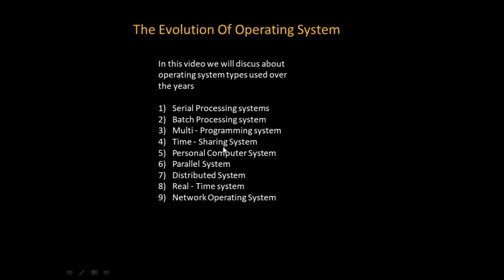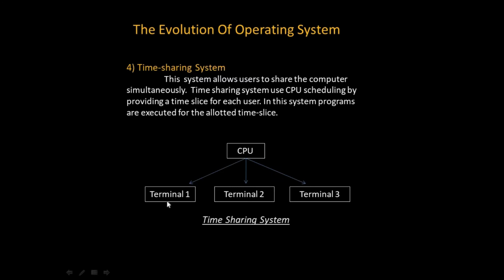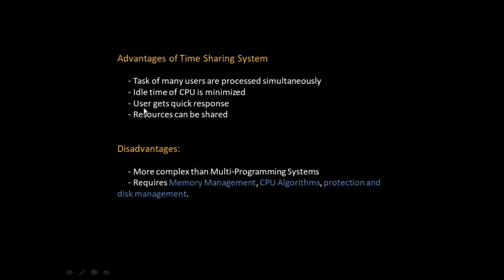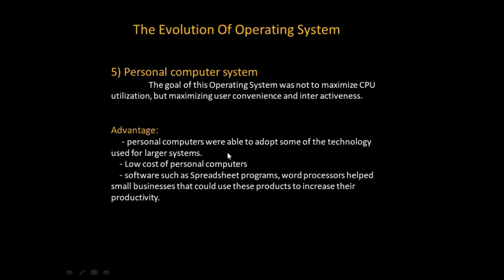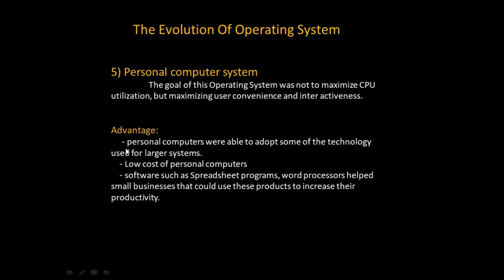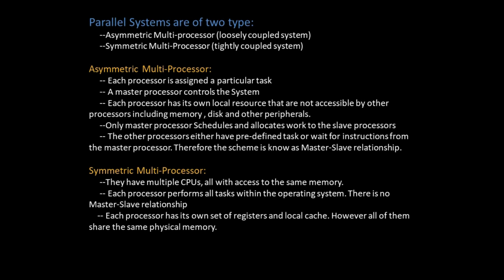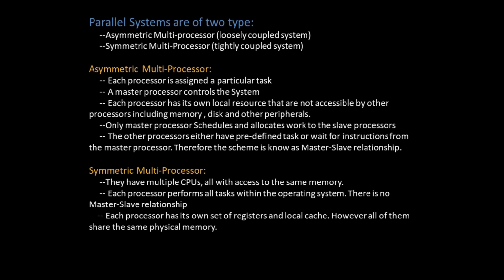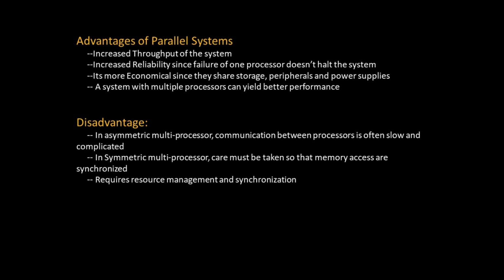time sharing and parallel operating systems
in this video we talk about parallel and time sharing operating systems